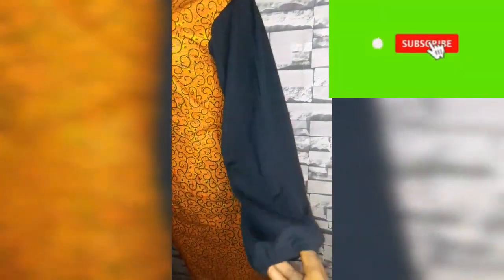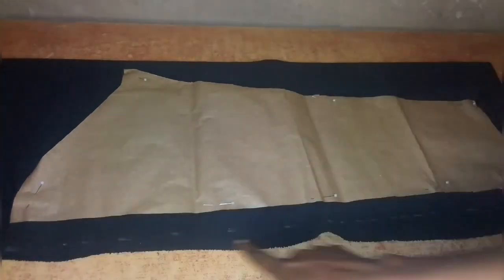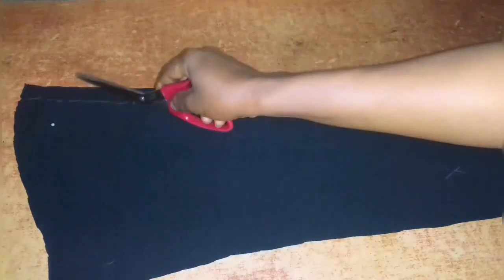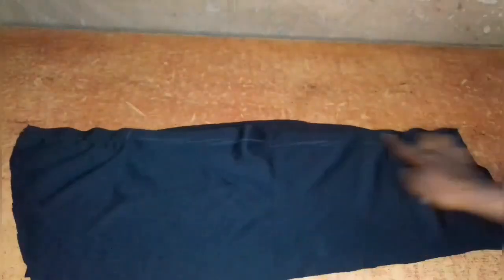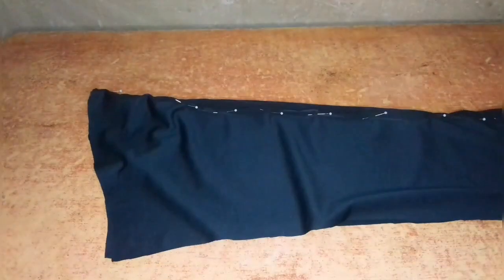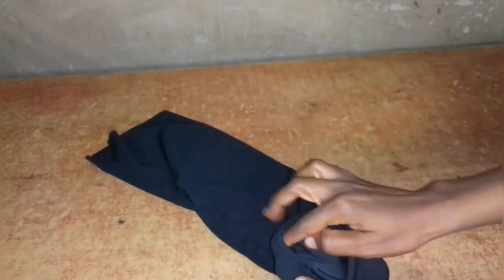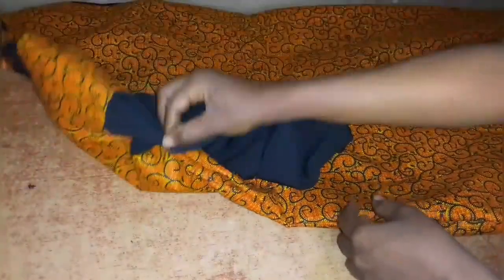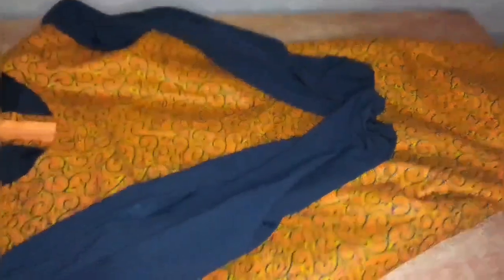How to make a slit/ split-open sleeve (Easy and beginner friendly)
hello everyone. Learn how how to make a slit sleeve to add  elegance to your simple dress or blouse. You can make it to the length of your choice.

Kindly click on this link to watch how to draft a basic long sleeve: